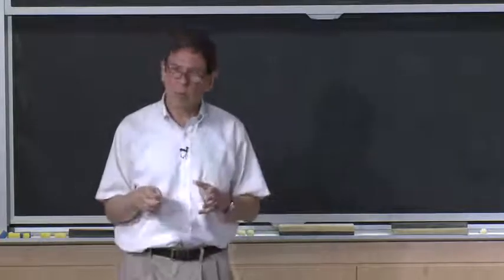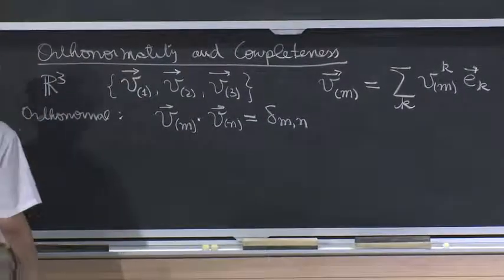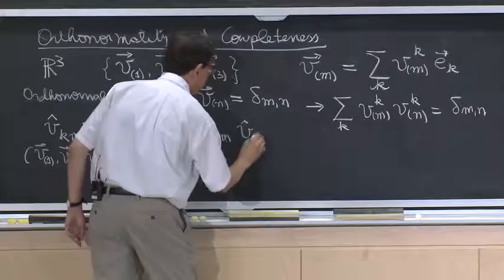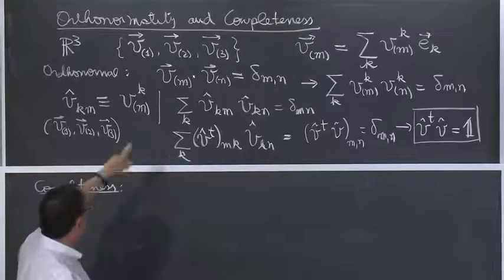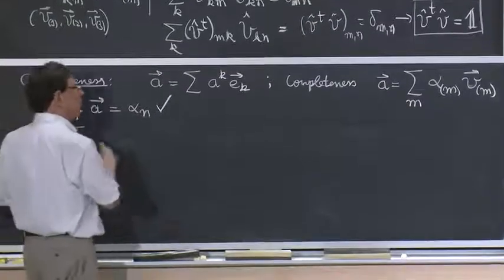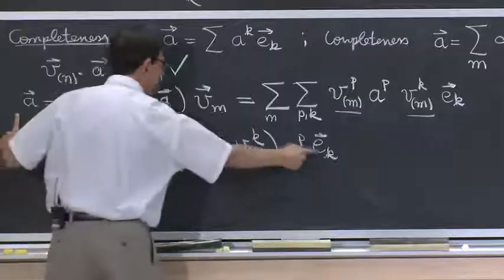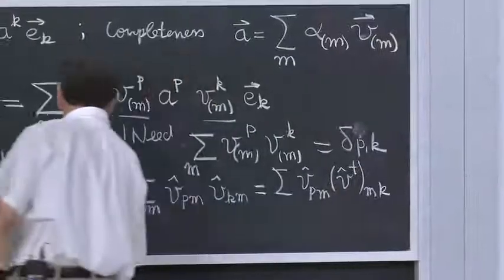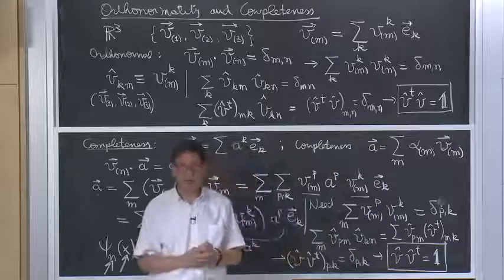6 MIT805X Deep Dive 1 Orthogonality and completeness in a 3 d example